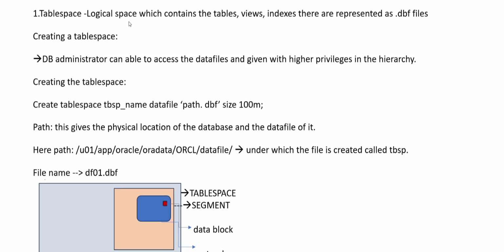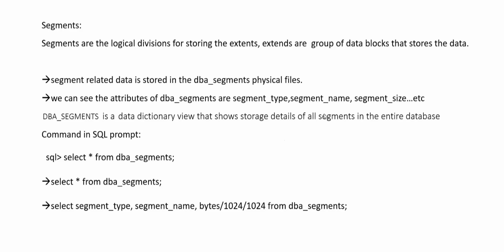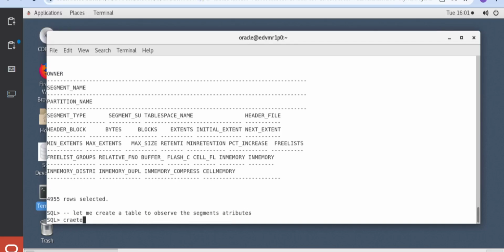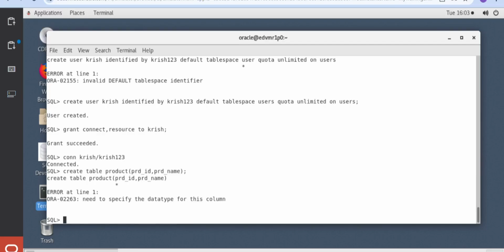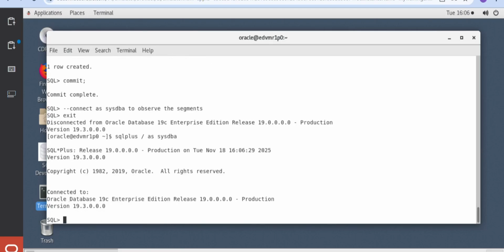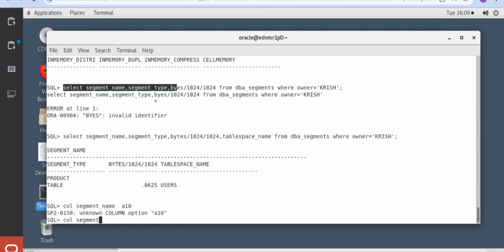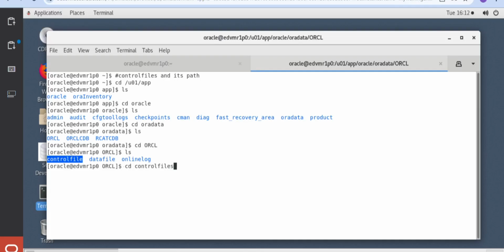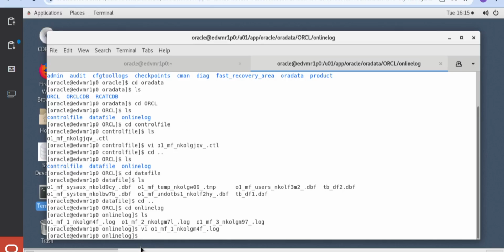oracle Database Server part-7(datafiles)